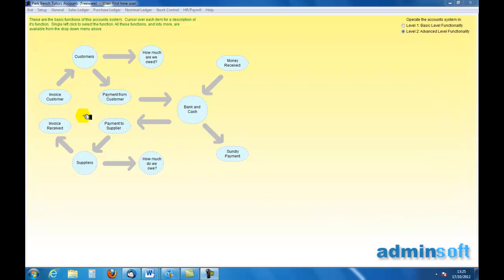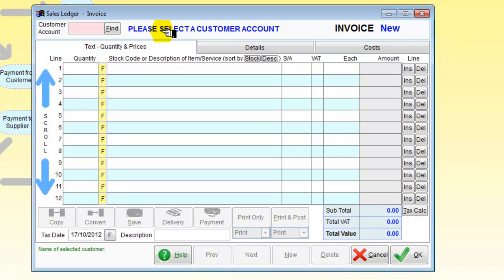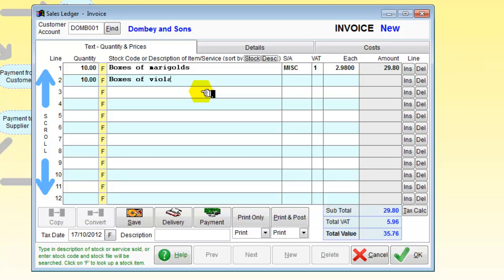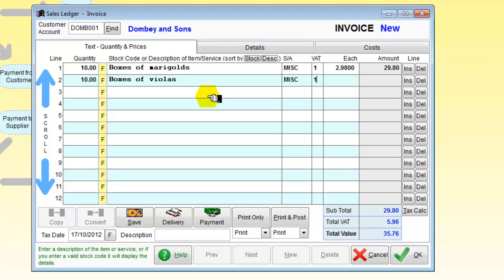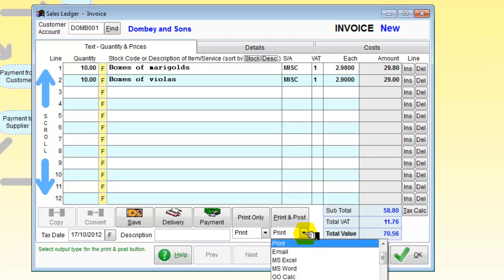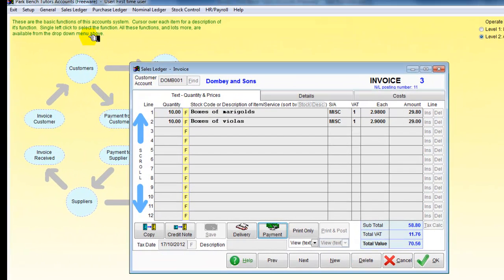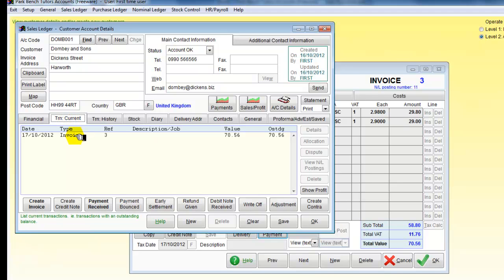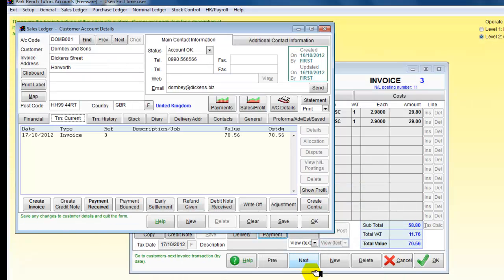Adminsoft Accounts Invoice to customer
Entering an invoice to a customer